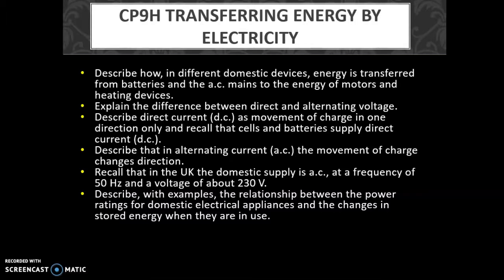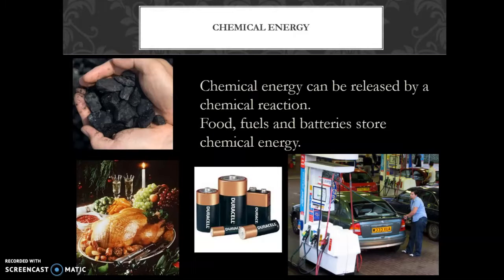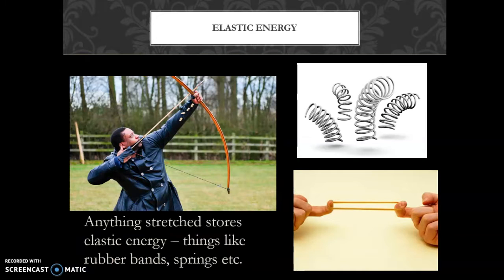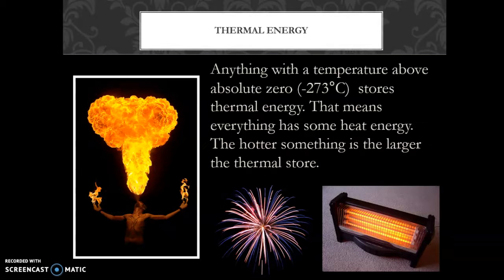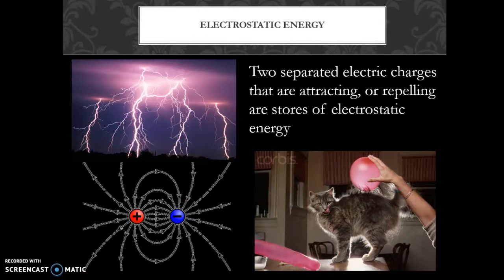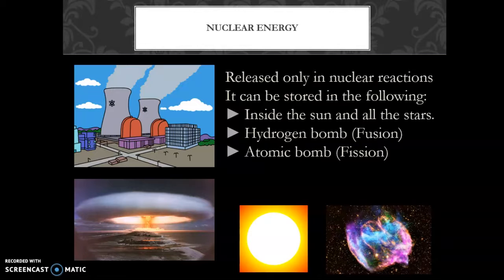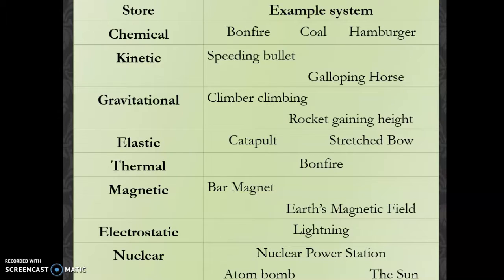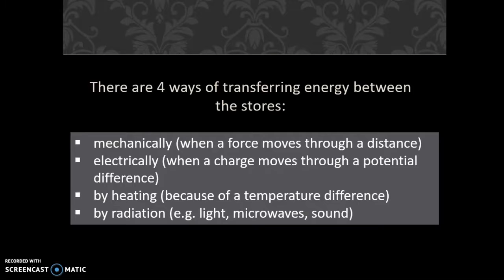CP9h Transferring Energy by Electricity PART 1 (Cover Lesson)